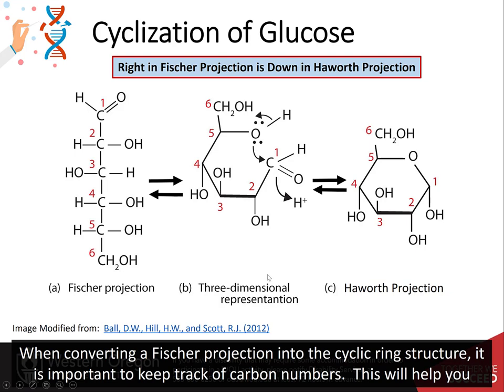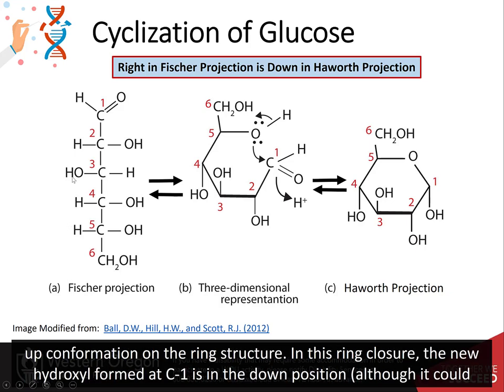Carbohydrates - Part 2 of 5: Monosaccharide Cyclization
Learn how to correctly cyclize monosaccharide sugars into the pyranose or furanose ring conformations. This video is created using creative commons licensing 4.0 BY NC SA. Other OER Biochemistry Resources can be found at: